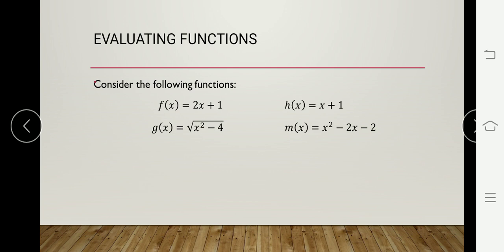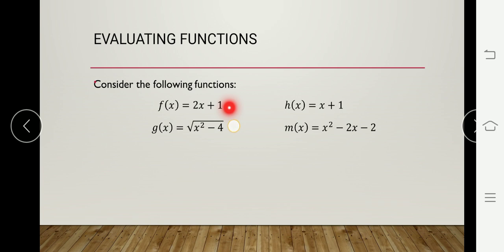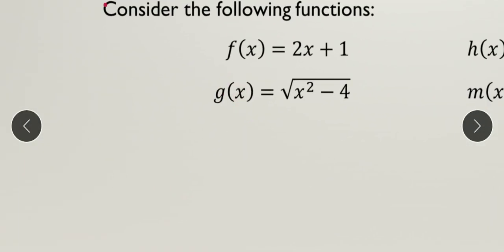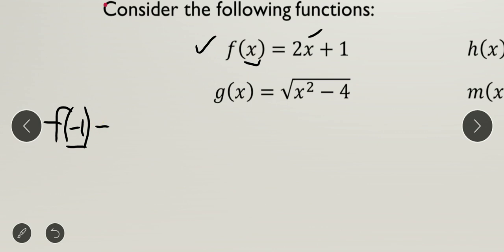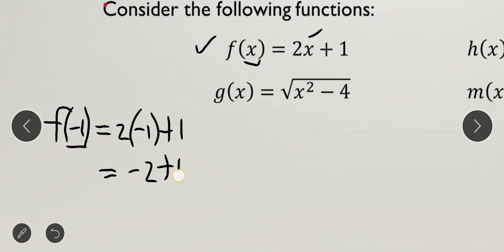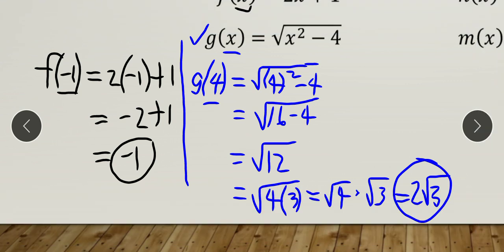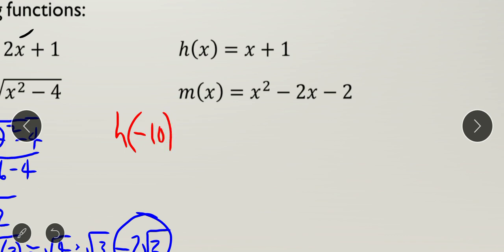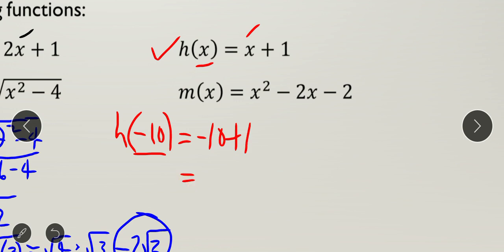Evaluating Functions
This video will teach you how to evaluate functions given an argument to find a function value.